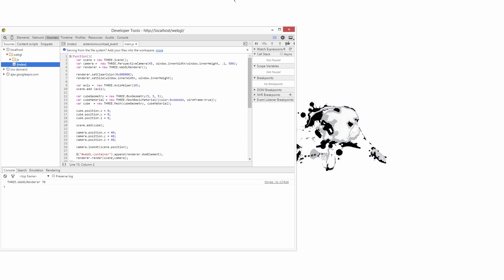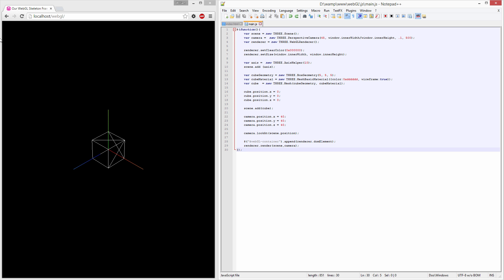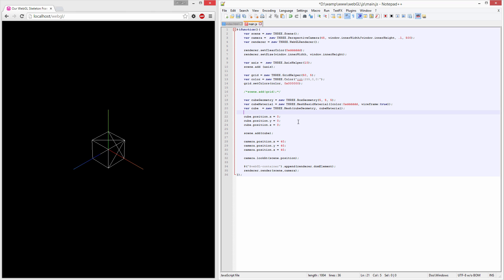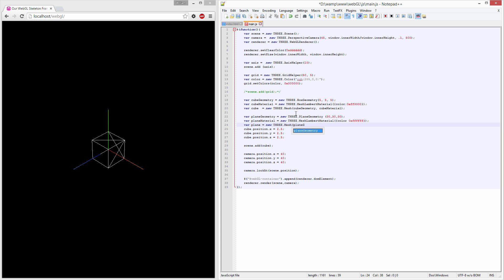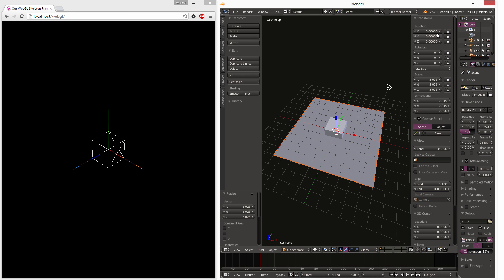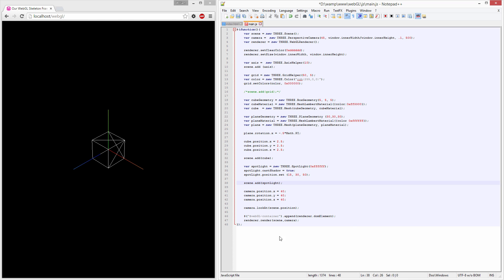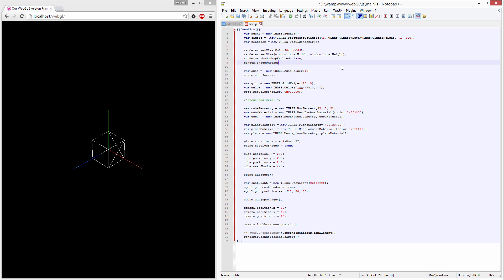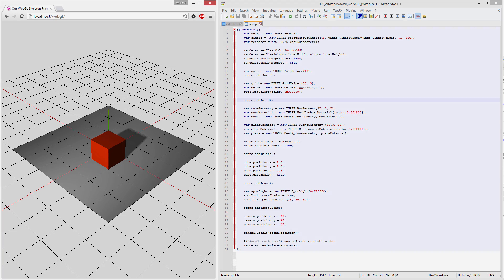Introduction to THREE.js - 3 - XYZ Axis of Blender vs. THREE.js and Enabling Shadows and Materials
A tutorial on how the xyz coordinate system works in blender versus THREE.js and Euler Angles versus degrees.  In addition, this tutorial covers how to enable the Lambert Shader, a light and shadows in the renderer.